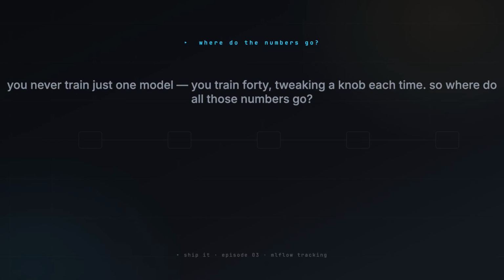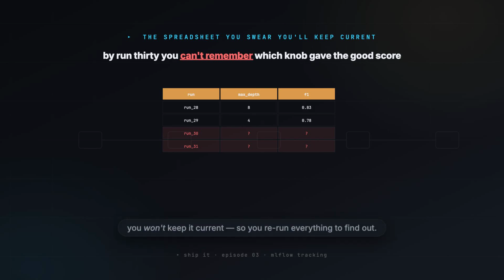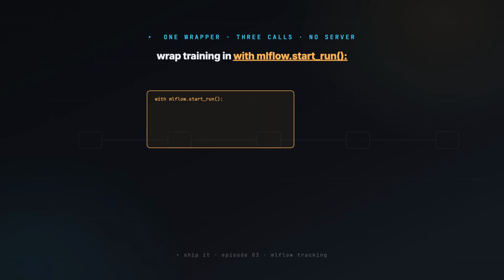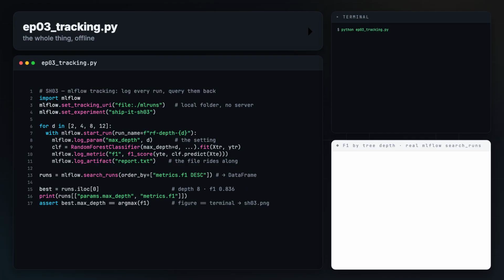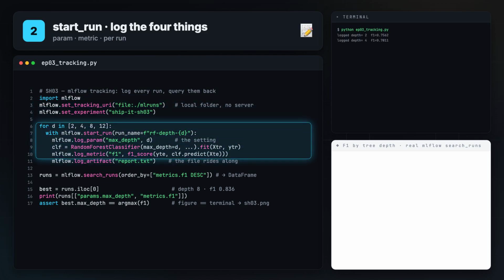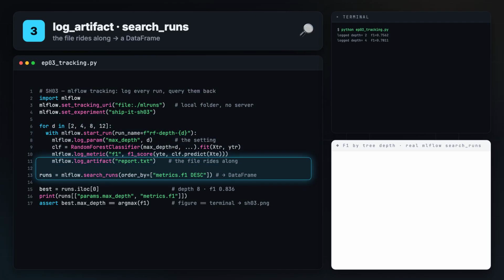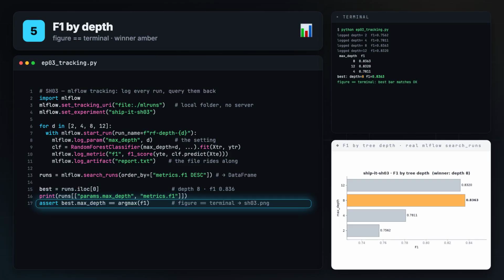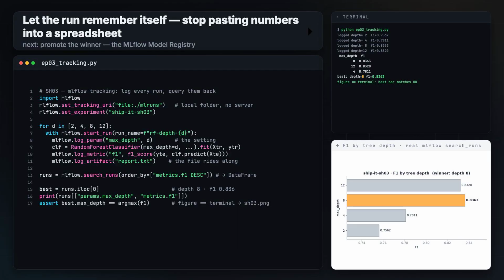03. MLflow Experiment Tracking | Production AI Engineering